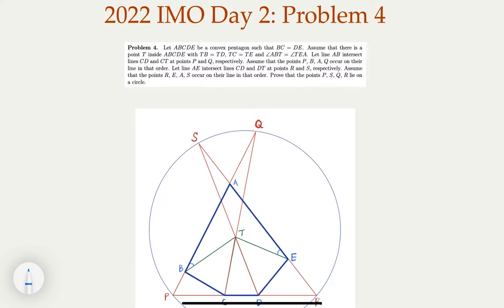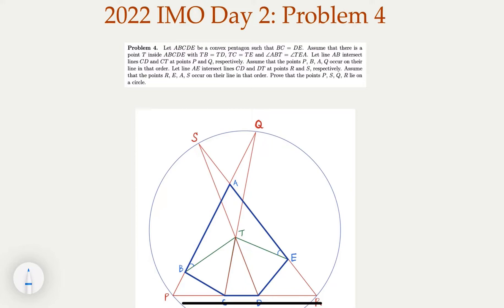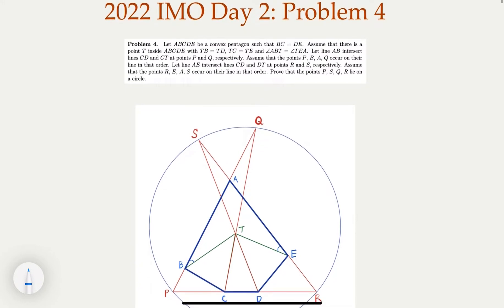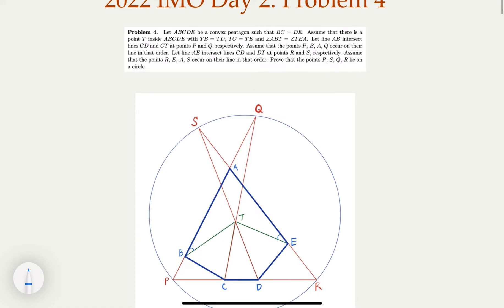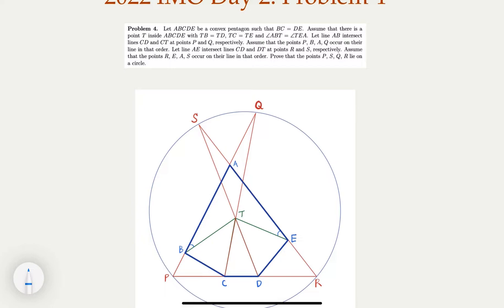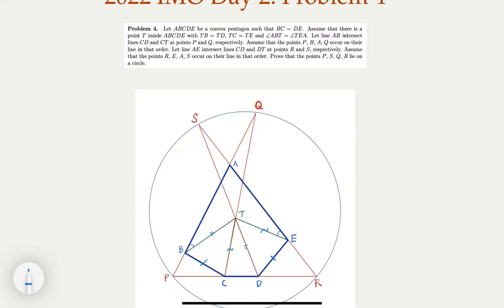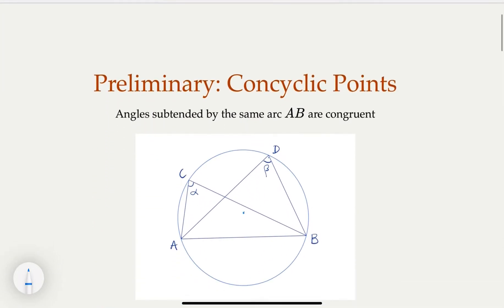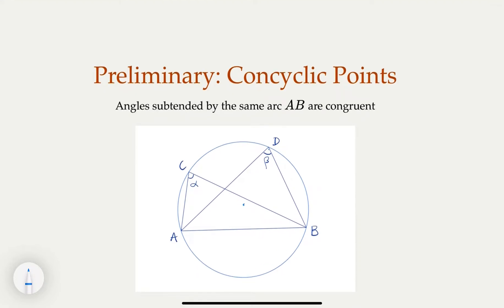2022 IMO Problem 4: prove four points lie on a circle. Easier than you think!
2022 IMO Problem 4: prove four points lie on a circle. This IMO problem is surprisingly easier than you think! All you need is the knowledge of congruent triangles and similar triangles.

Let ABCDE be a convex pentagon such that BC = DE. Assume that there is a point T inside ABCDE with TB = TD, TC = TE and ∠ABT = ∠TEA. Let line AB intersect lines CD and CT at points P and Q, respectively. Assume that the points P, B, A, Q occur on their line in that order. Let line AE intersect lines CD and DT at points R and S, respectively. Assume that the points R, E, A, S occur on their line in that order. Prove that the points P, S, Q, R lie on a circle.

We use the following theorem to prove the statement: If the segment joining two points A and B subtends equal angles at two other points C and D on the same side of AB, then the four points are con-cyclic (con-circular)

00:00:00 Intro to the Problem Statement: IMO 2022 - Problem 4
00:01:28 Property of Four Points on a Circle
00:03:24 A Theorem for Four Points to be Concyclic (concircular)
00:05:30 The Proof for the IMO Problem 4: Step by Step
00:14:25 The Proof for the IMO Problem 4: Summary of Steps